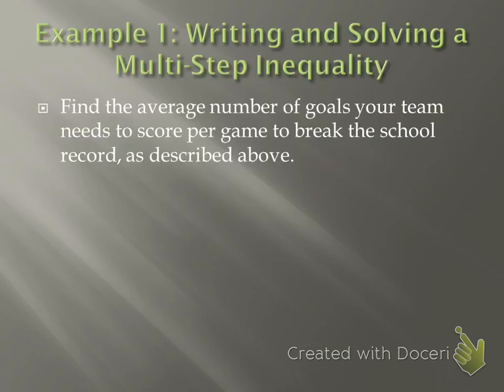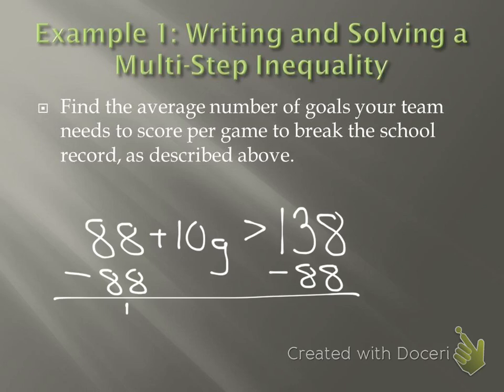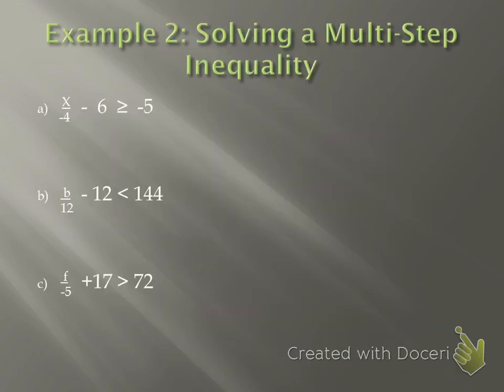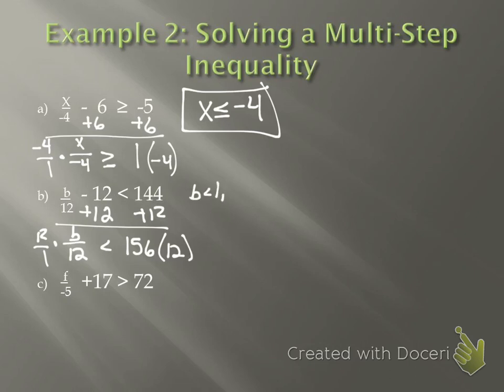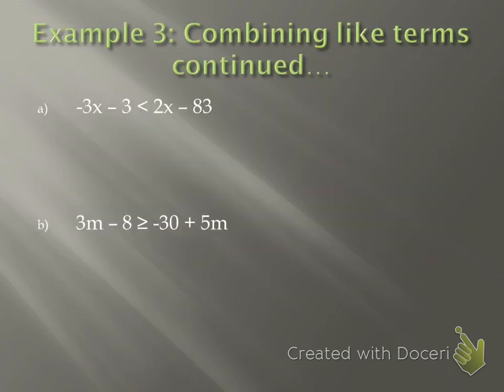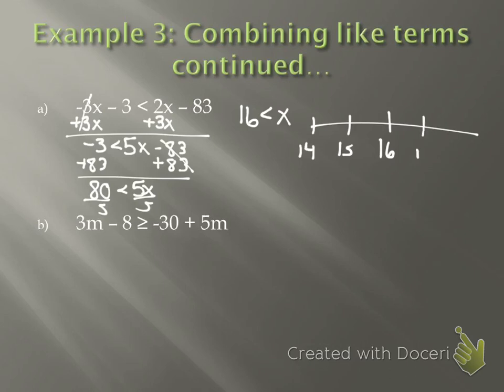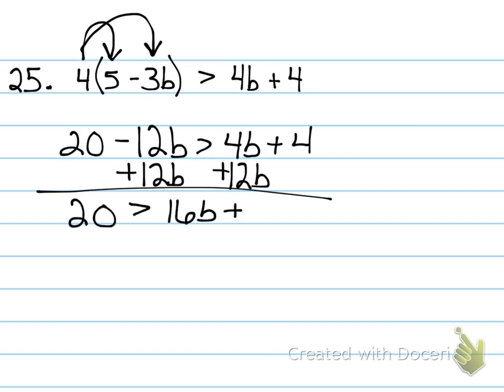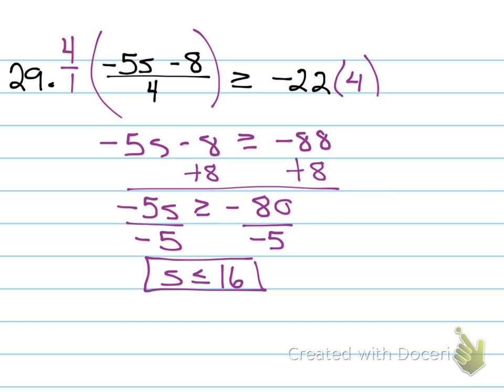3.6 Multi Step Inequalities